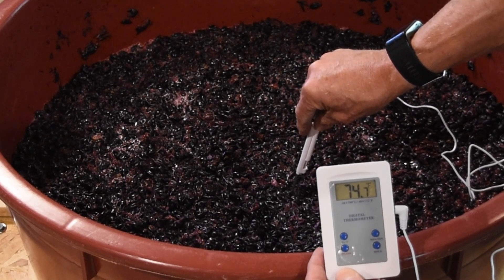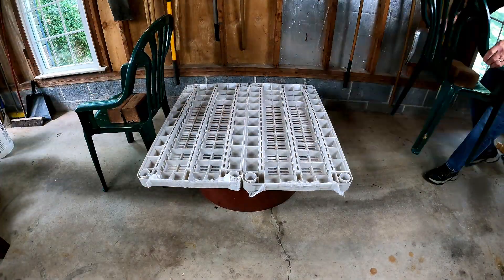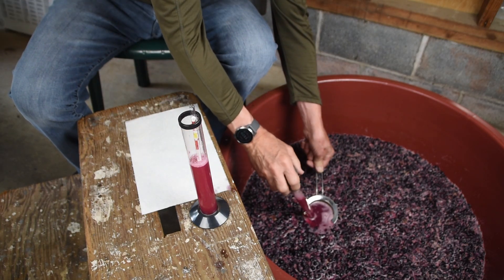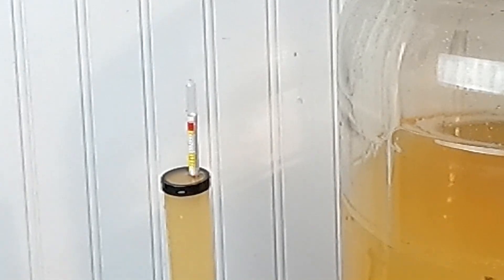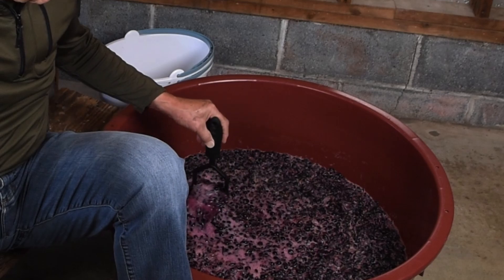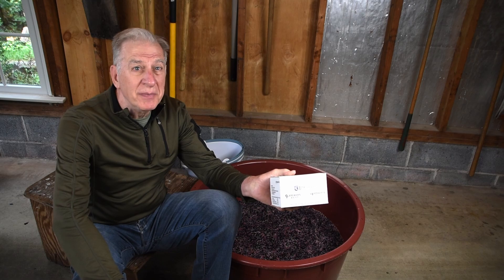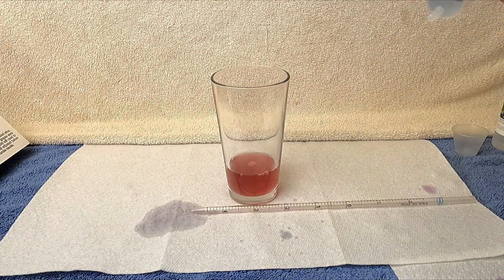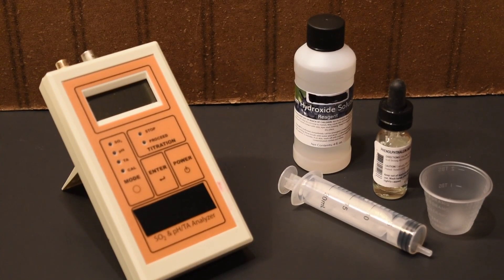4 Things to Follow While Your Wine Ferments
Demonstration of reasons for following Temperature, Specific Gravity,  Cap  Punch-Down, and TA of your wine during the winemaking fermentation process.